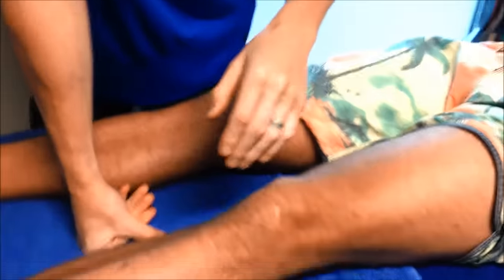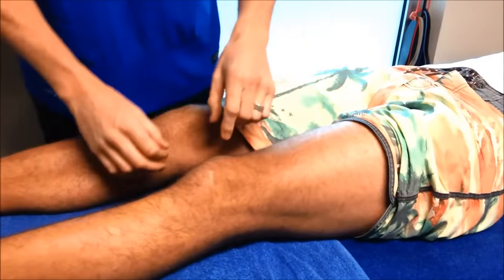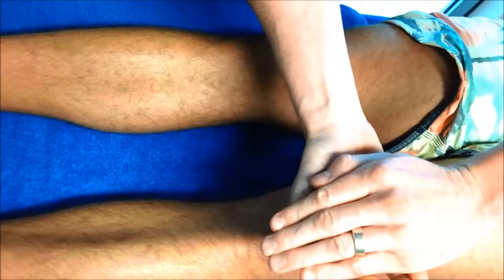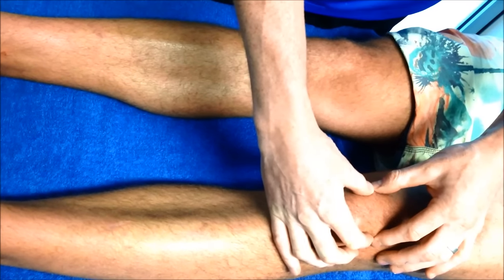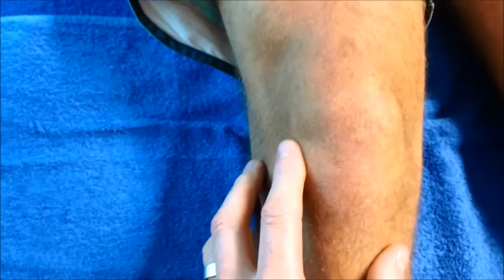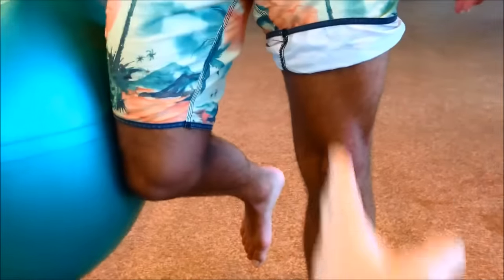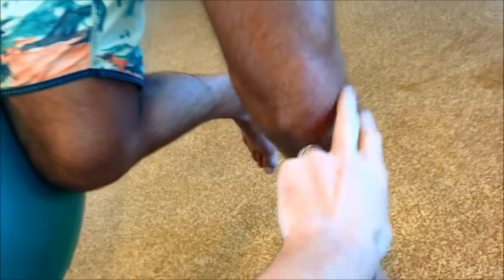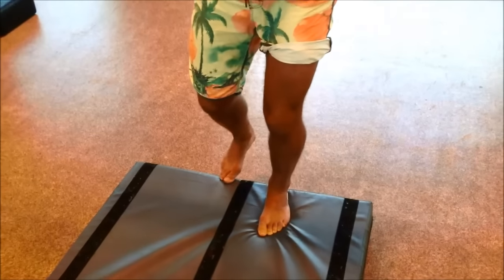Runner's ITB friction syndrome (bursitis) and patella tilt | Feat. Tim Keeley | No.61 | Physio REHAB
Chris is a runner and has a ITB bursitis from the IT band rubbing over the lateral femoral condyle and the bursae - and he also has a lateral patella tilt with a reduced VMO bulk. Take a look at how this presents and what exercises we are going to do to increase the VMO, hip stabilisers and help his alignment of the patella and knee.